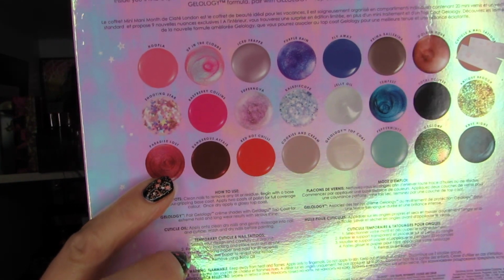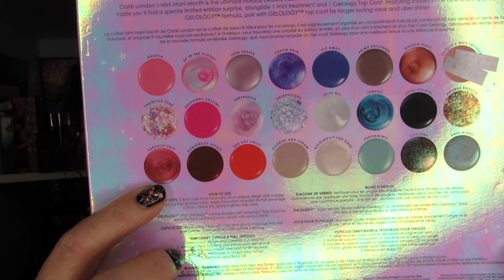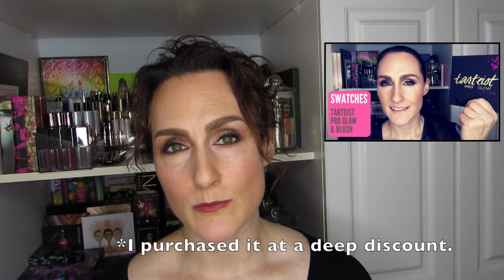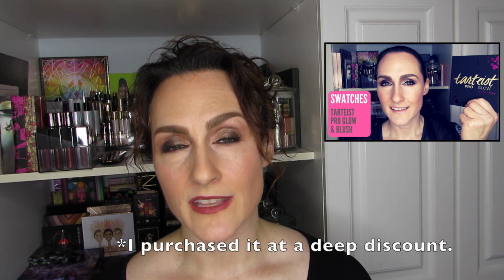2019 VIB Holiday Bonus Sale — What’s in My Cart?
I’ve made my recommendations, but if you want to know what I’ve put in my cart in preparation for the VIB Sale, then this is the video for you!

Of note: if I already have plenty of the product in the sets I’ve recommended, I did not pick them up because I already have the product(s) on hand. These are strictly sets of product that I don’t have or that I know I will run out of by the end of the year.

Let me know what you think about what I’ve included in my cart and what you plan to purchase! :)

XOXO

Hélène

Sephora Holiday Bonus Event 2019 Details:

Code: HOLIDAYSAVE

VIB Rouge:
Starts Friday, November 1, 2019 and ends Monday, November 11, 2019
Discount = 20%

VIB:
Starts Thursday, November 7, 2019 and ends Monday, November 11, 2019
Discount = 15%

Beauty Insider (BI):
Discount = 10%

Products Mentioned: Holiday Sets, Sephora, Shoppers Drug Mart, Buxom, Full-On Plumping Lip Polish, Ciaté London, Mini Mani Month, Advent Calendar, Anastasia, Brow Wiz, Best Brows Ever, Color Hit, Nail Polish, Fenty Beauty, Glossy Posse

Makeup & Skin Care I’m Wearing:

Skin Care: The Ordinary 7% Glycolic Acid Toner, Alpha Arbutin 2% + HA and OLEHENRIKSEN C-Rush Moisturizing Cream

Face: Smashbox Studio Skin Shaping Foundation in 1.2 + Soft Contour, NYX Concealer in CW01, Boiing Airbrush Concealer in 2, Joe Fresh Blush Stick in Peach Dream & Highlighter Stick in Pure Glow, Hourglass Veil Powder, Fit Me 010/Rimmel Stay Matte setting powders

Eyes:
Primer: Urban Decay Eye Primer in Sin
Smashbox Matte Exposure: Tonal to set primer, Suede in crease, outer lid, outer lower lashline, Sumatra on outer to center lid & crease, upper lashline and lower lashline
Lancôme Holiday 2019 palette: bronze/peach shimmer on inner to center lid
Liner: Urban Decay 24/7 Glide-On Pencil in Zero on upper waterline, GOSH pencil in Camouflage Green 04 on lower waterline/lashline
Mascara: L’Oréal Lash Paradise in Waterproof
Brows: Sephora 04 Midnight Brown and Clear Brow Gel
Setting Spray: Joe Fresh Refresh & Go and Too Faced Peach Mist

Lips: Charlotte Tilbury lipstick in Bond Girl

Nails: Black Lace by Sephora & Warm It Up by QUO

Hélène Massicotte
810705
RPO MARION
Winnipeg, Manitoba
Canada
R2H 2B1